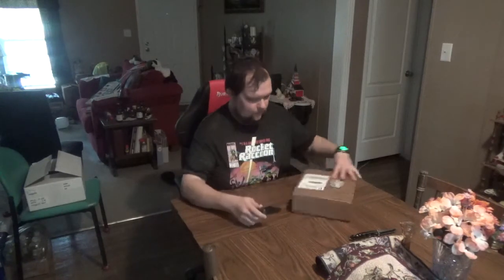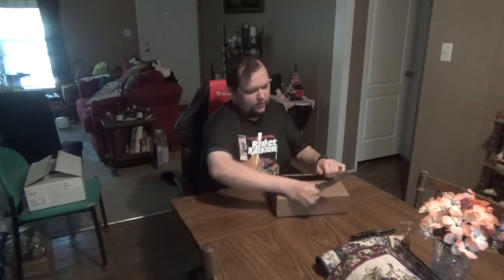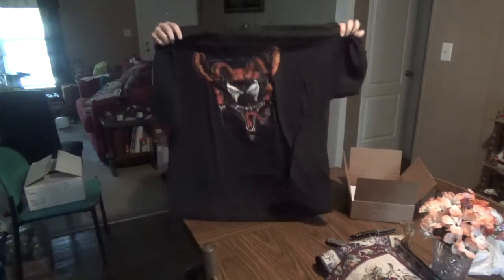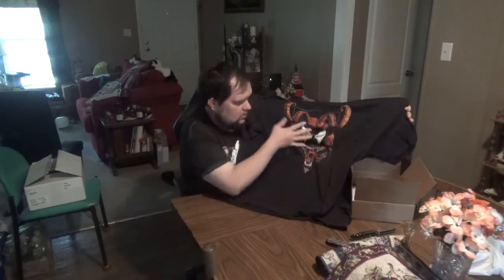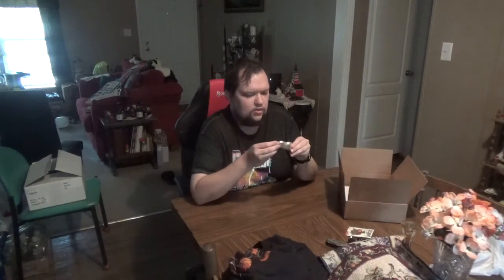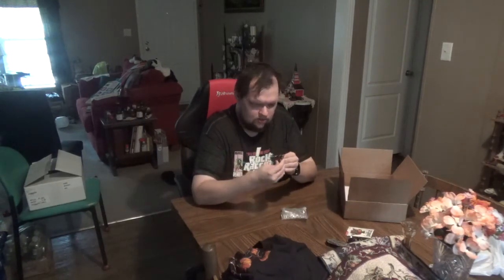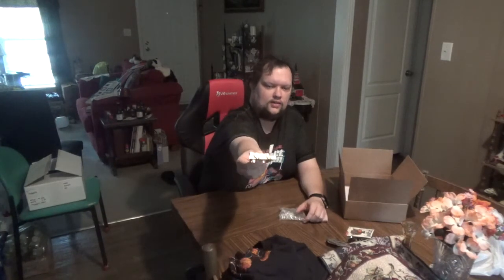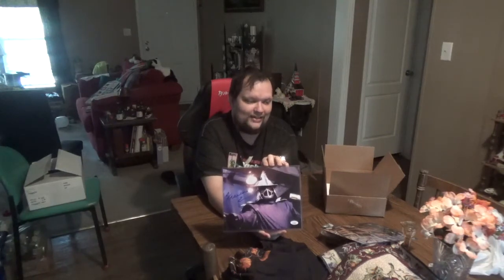Zobie Culture Box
Join me as I open the Zobie Culture Box.